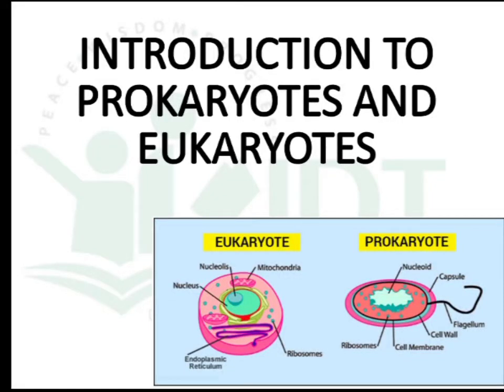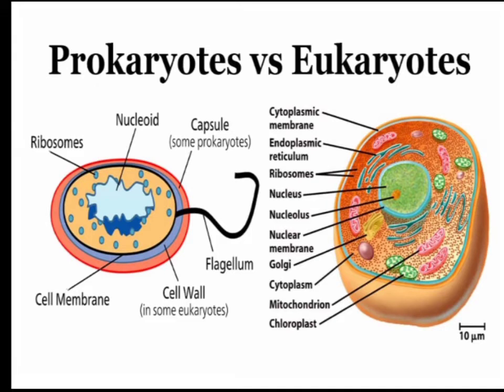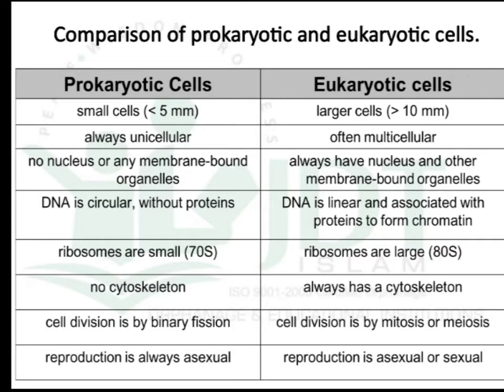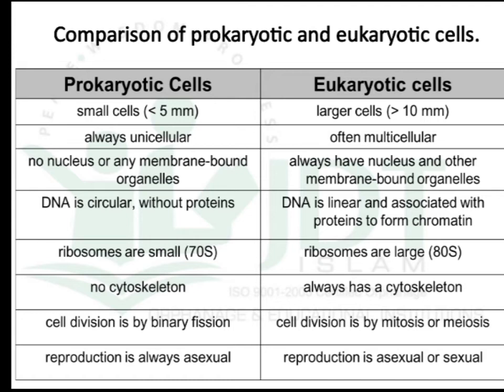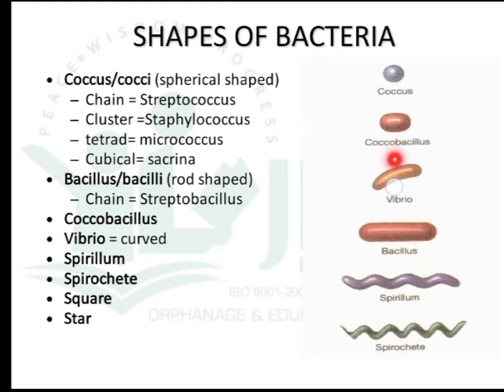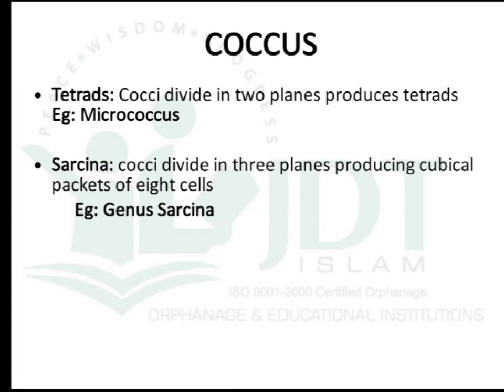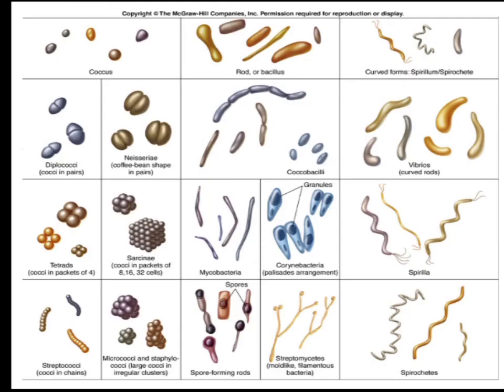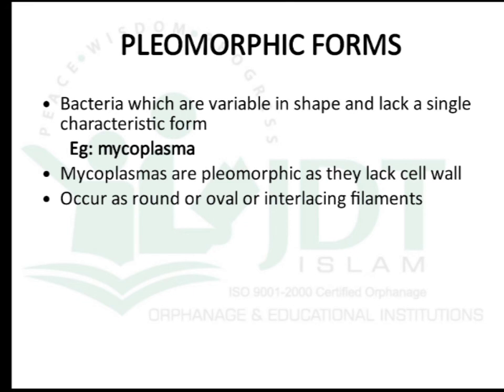Difference between Prokaryotes & Eukaryotes: Shapes (Morphology) of Bacteria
PHARMACEUTICAL MICROBIOLOGY
UNIT 1

Microscope part 1: Definition, history, terms used, Type of microscope, Light microscope, bright field microscope, dar field microscope and phase contrast microscope